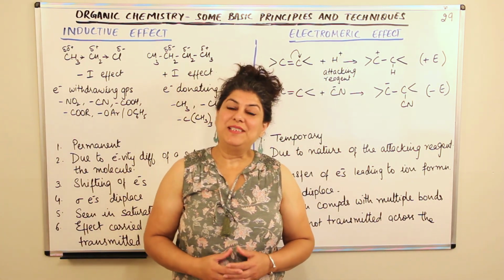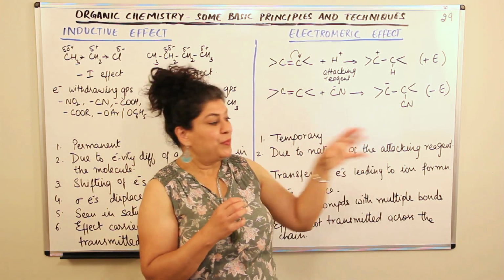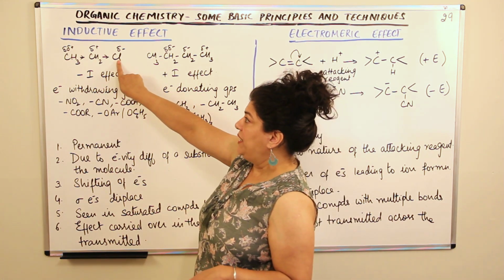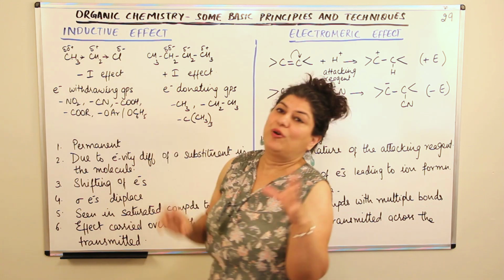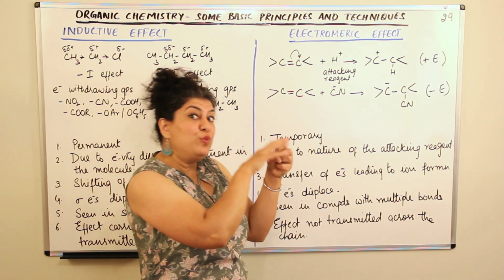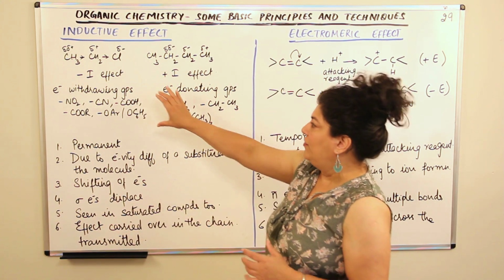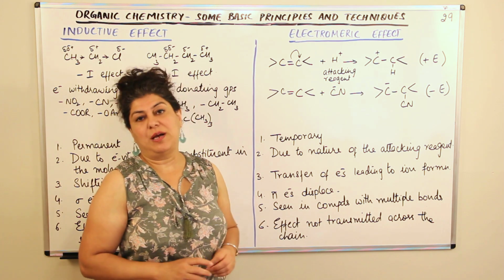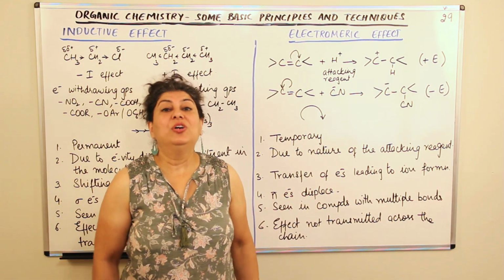XI-12#29 - Inductive Effect Vs Electromeric Effect